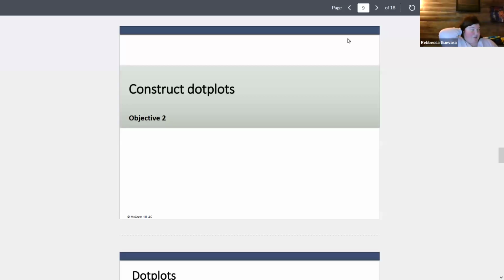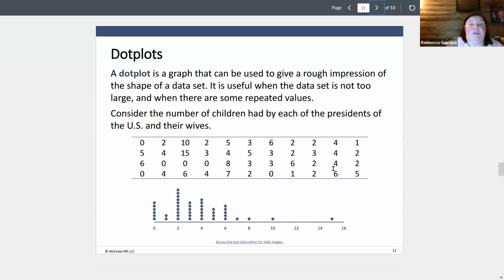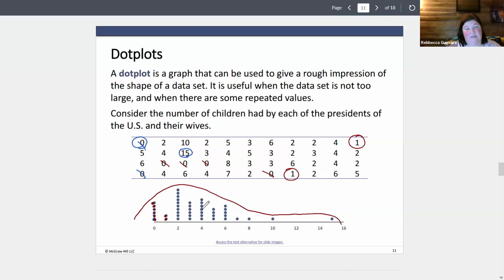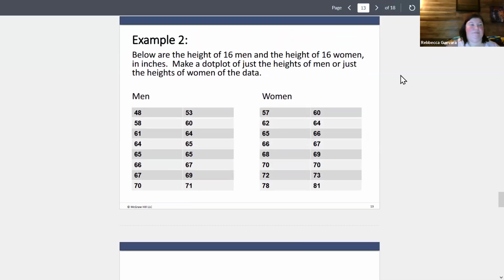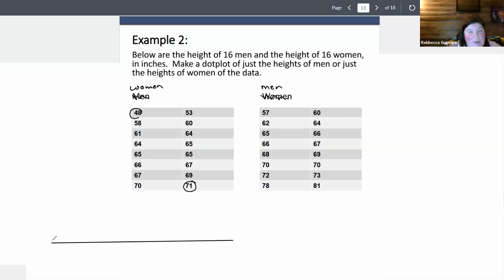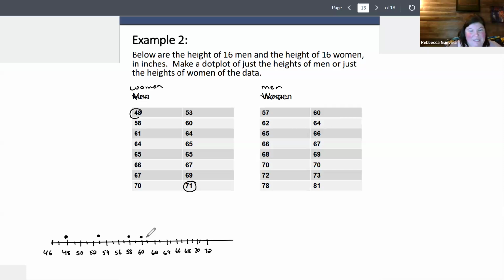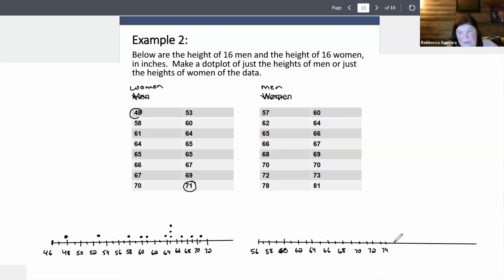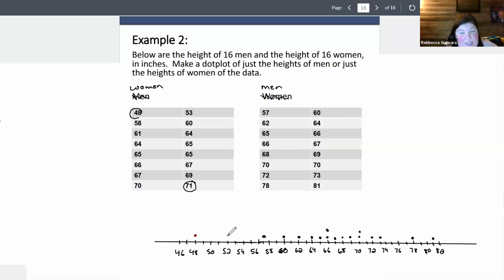Navidi Statistics: Section 2.3 - Dot Plots